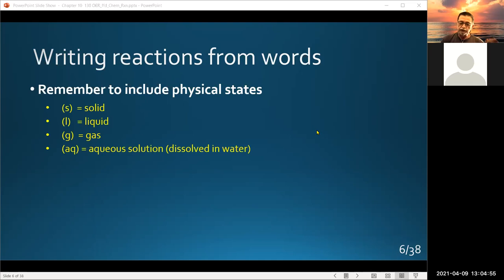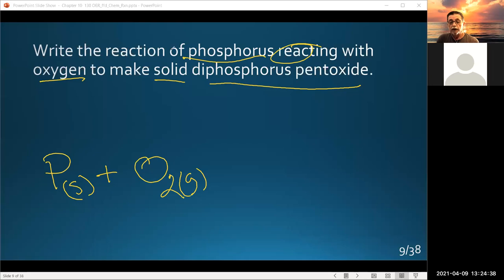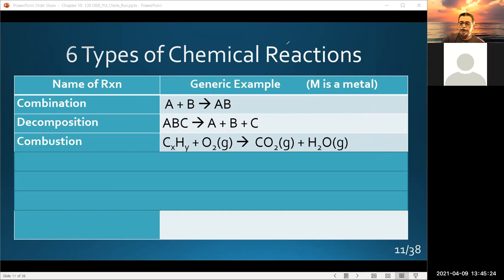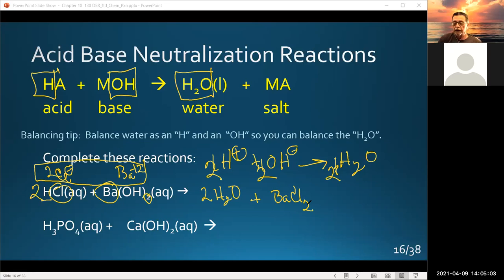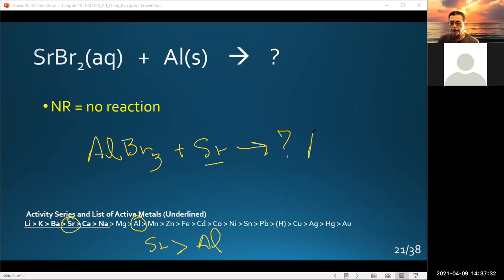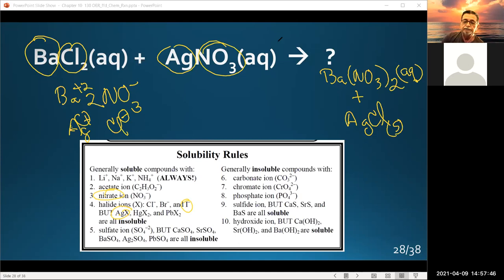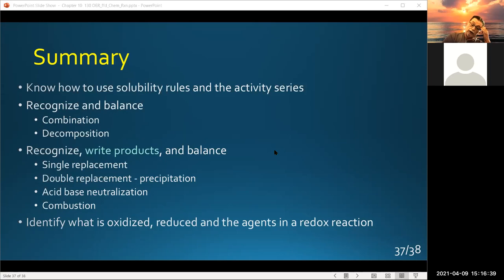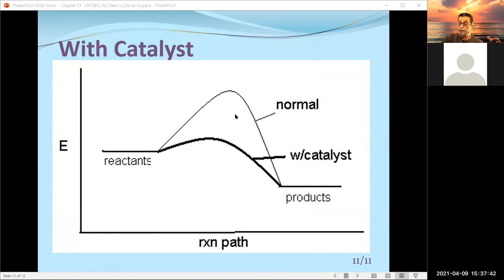SCC-Dr. Fred's Zoom Chemistry Meetings